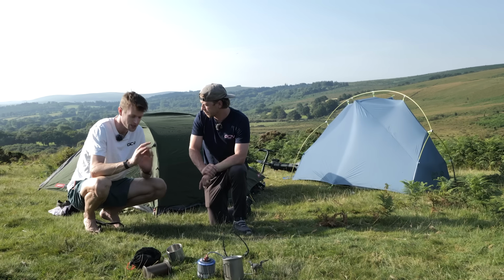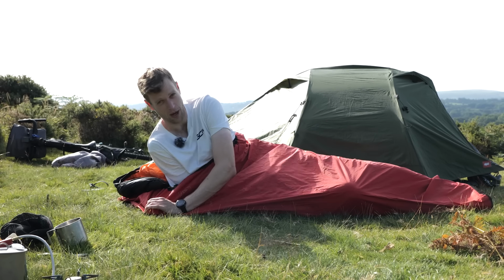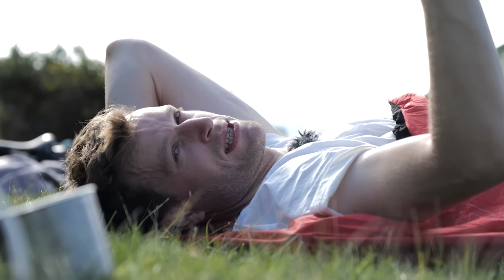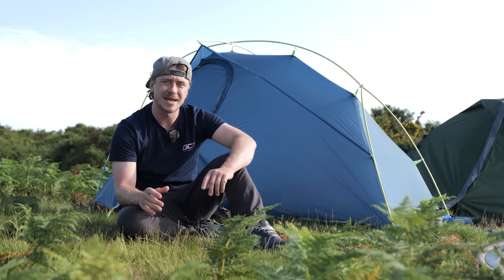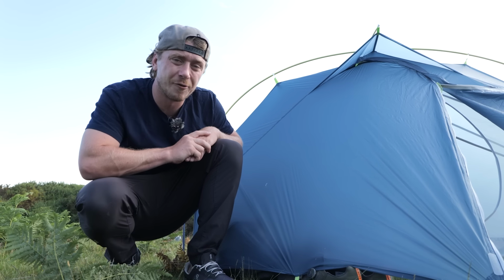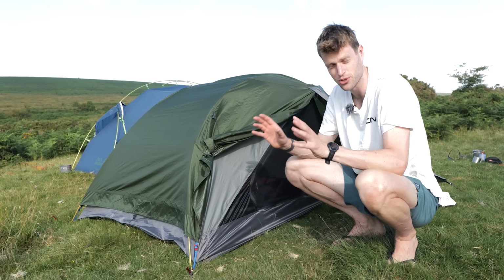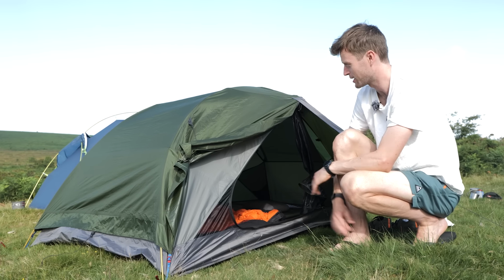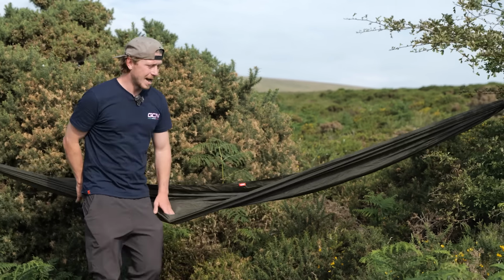Don't Buy A Bikepacking Tent UNTIL You've Watched This!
Exploring a country on two wheel is always an exciting thing, but can be quite tedious when it comes to the logistics of it! Especially, if you are going to sleep in the wilderness!

Fret not, Hank and Conor provides you some tips on what type of tent would be ideal for your bikepacking trip!

00:00 Choosing the best tent for bikepacking
00:20 A bivvy bag
04:14 One-man tent
06:42 Two-man tent
09:16 Hammock

What would you take for your bikepacking adventure?🚵⛺️

Big Sur - Roy Edwin Williams
Dead On, Head On - American Legion
Frayyed - Gregory David
Jam on Easter Island - Arc De Soleil
Mountain Air - Cody Francis
Wild and Free - Will Harrison